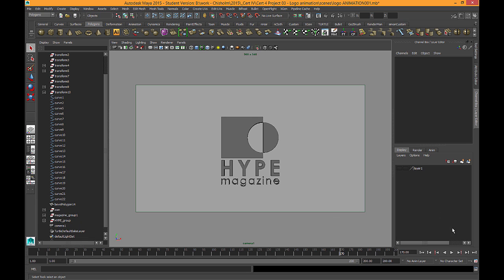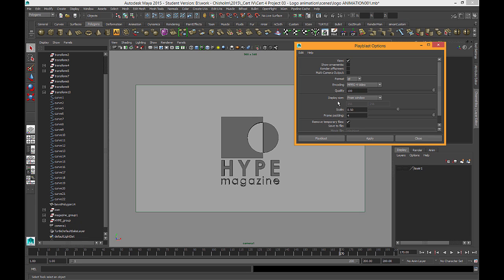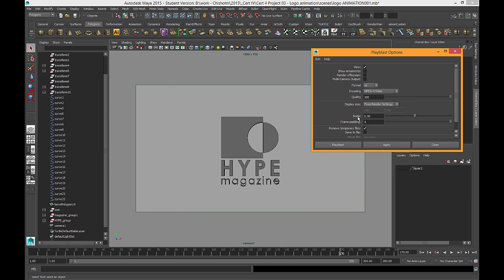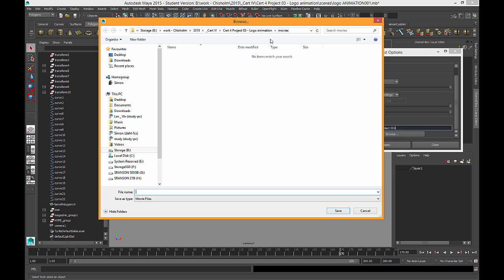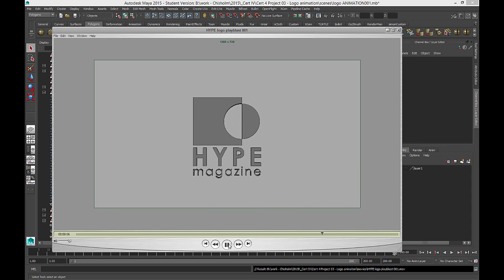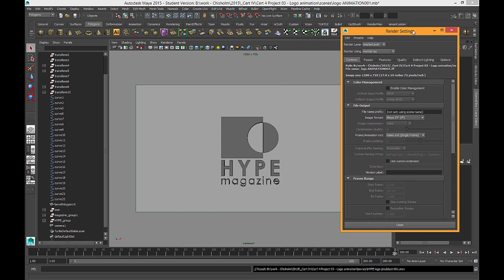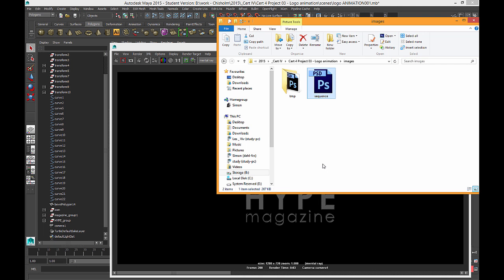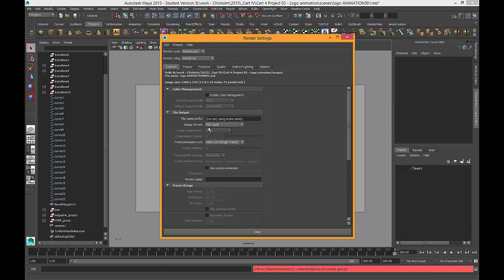Cert IV Logo animation pt005 saving playblast movie of animated logo